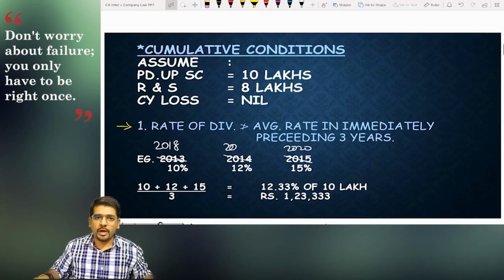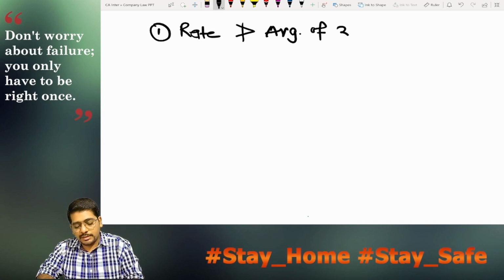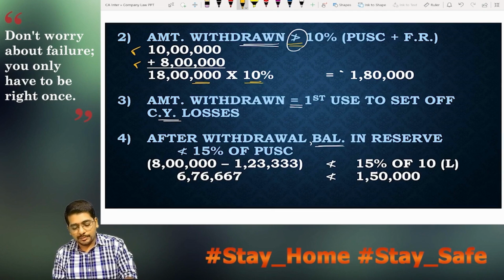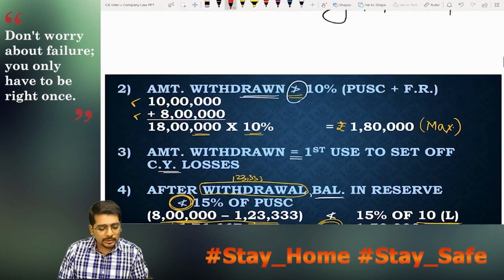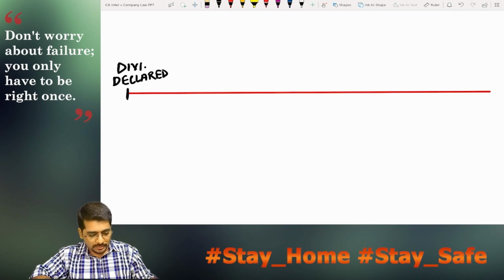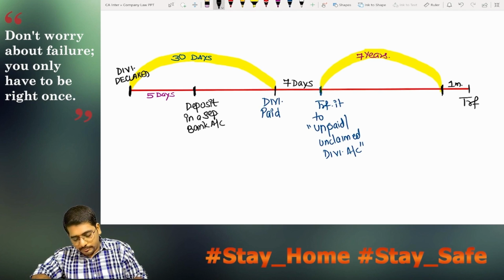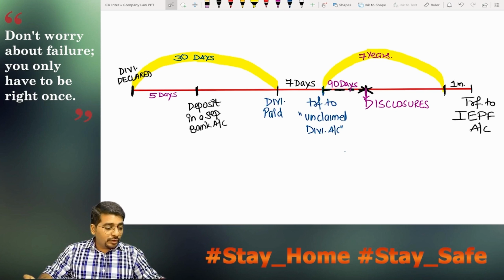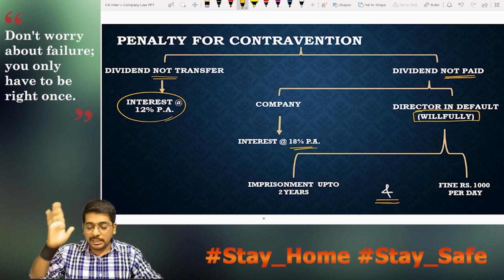Declaration and Payment of Dividend by Companies - Part 2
In this video, Harsh Sir will discuss the provisions related to the declaration and payment of dividends. Every company that intends to declare dividends must comply with the provisions contained in Section 123 to 127 of the Companies Act, 2013. The said sections prescribe the manner of calculation of profits for the purpose of declaration of dividend and Avenues for the payment of the same. Generally, Companies can pay dividends out of the current year's profits, if they want to pay dividends out of the previous year's profits then they have to comply with the conditions laid down by Section 123. Further, there is a prescribed time limit within which the companies have to make payment of dividends to their shareholders after declaration. After watching this video, You will gain a thorough understanding of all the provisions related to the declaration and payment of dividends.